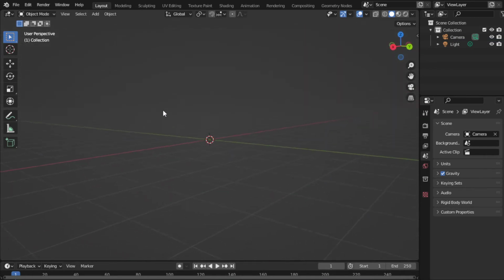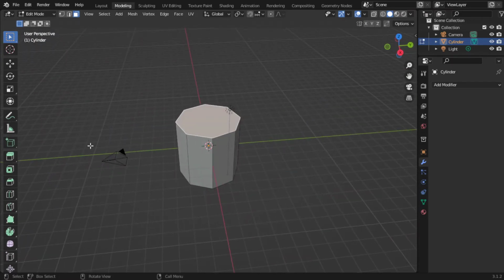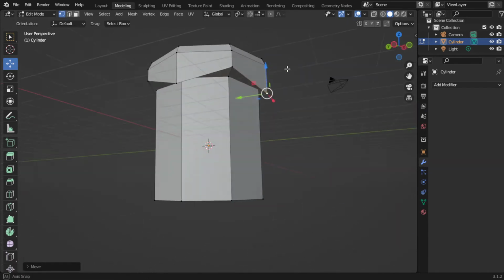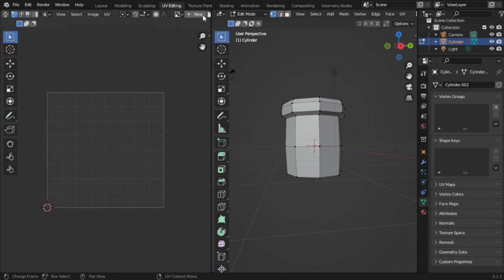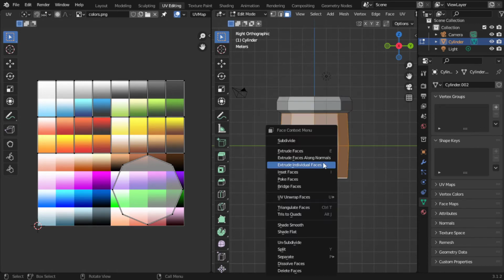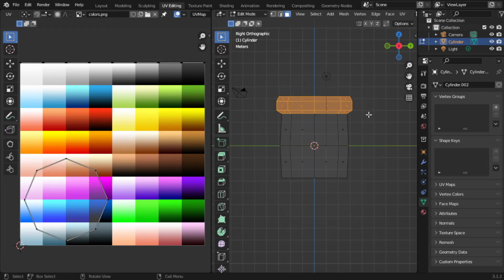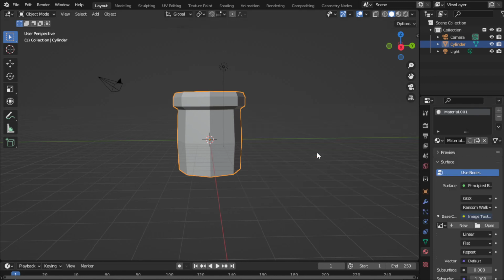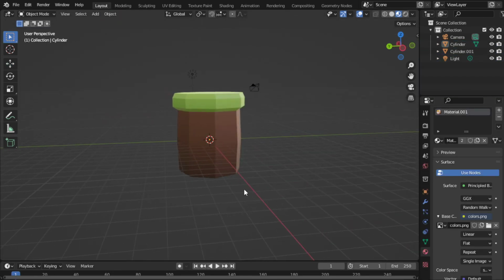How To Make A Simulator Hill For Your Roblox Games| Blender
Socials (Main)
Socials (Group/Studios)
Friends!
Friend's Games
My Games